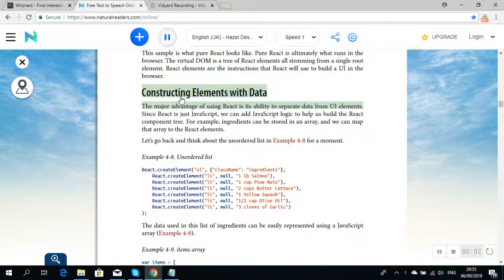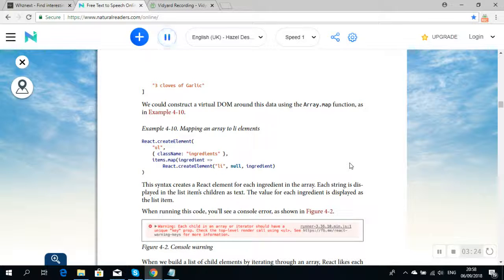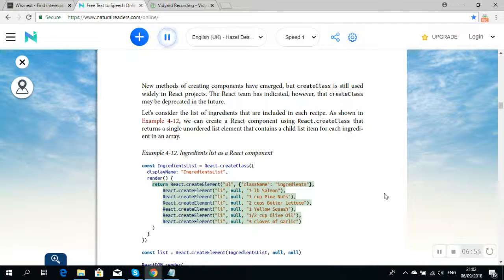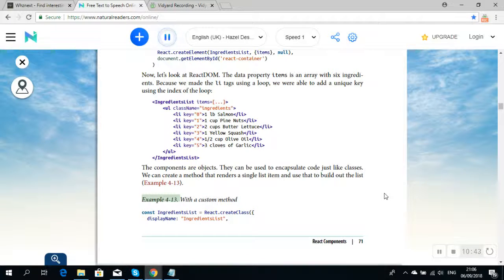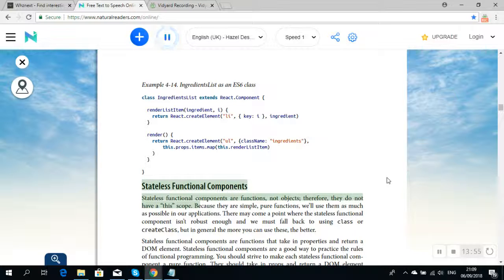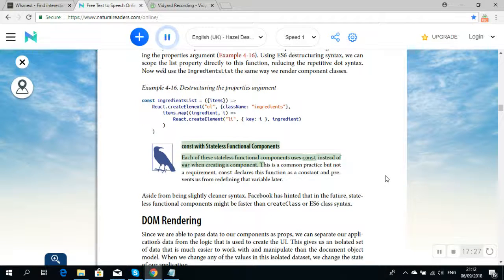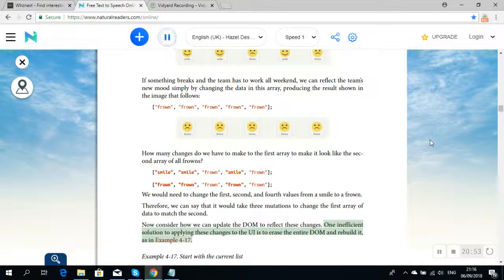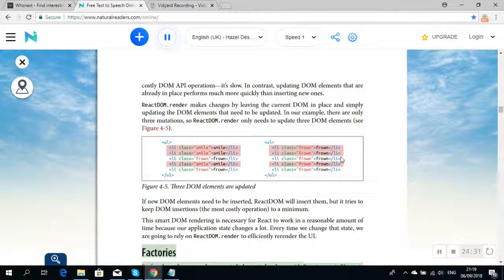Learning_React - Nineth Reading